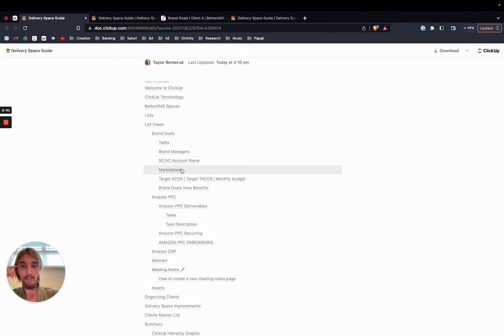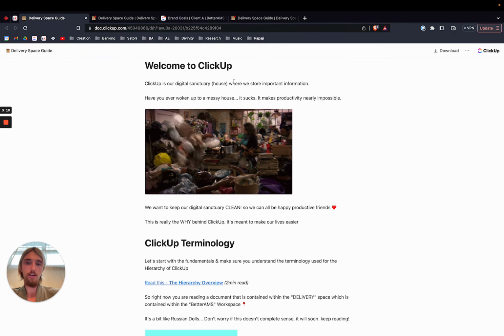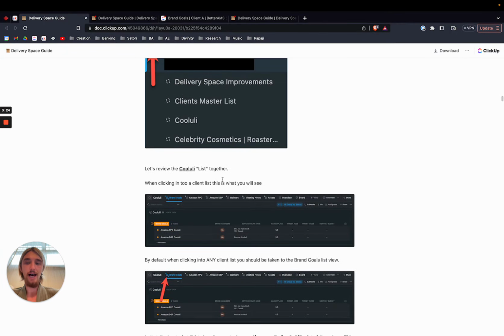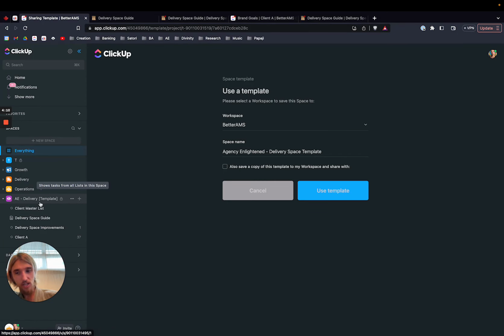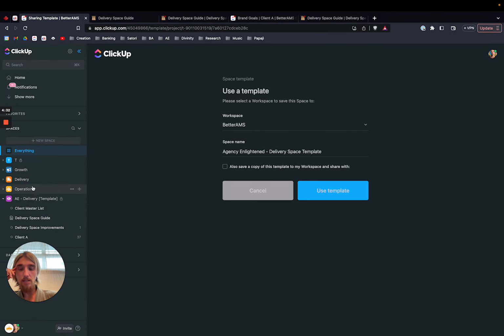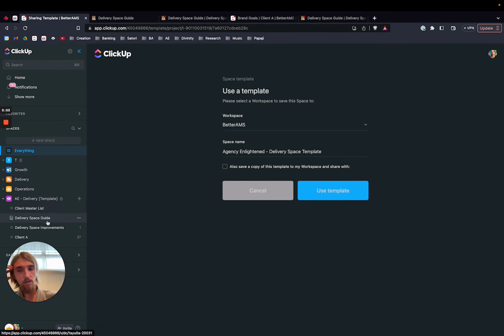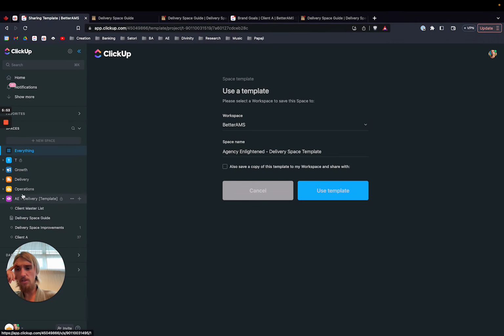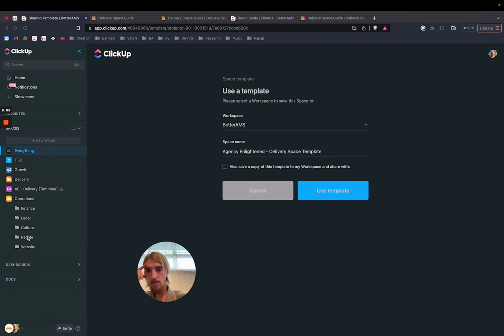Module 14 Agency Management with ClickUp - Agency Enlightened